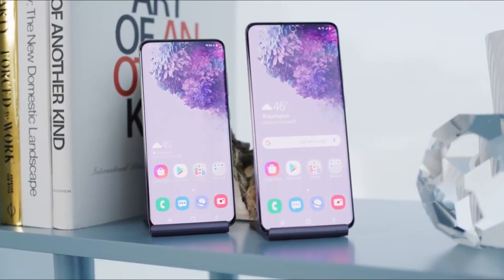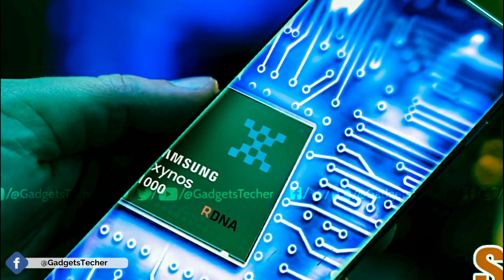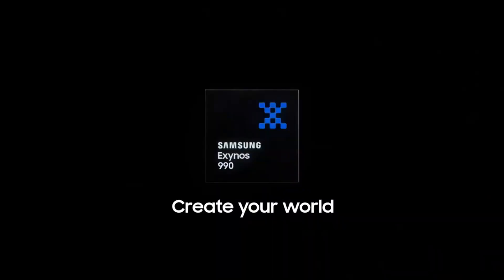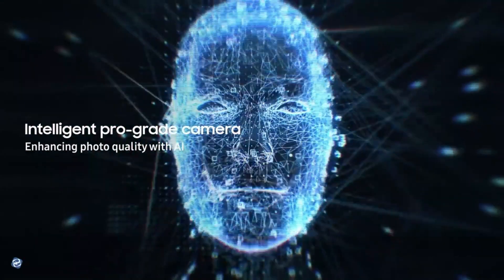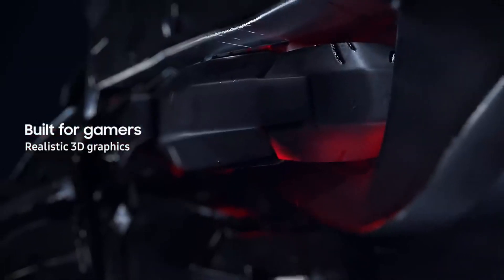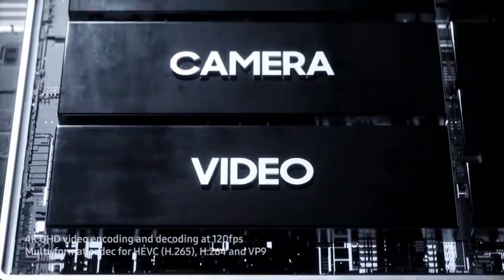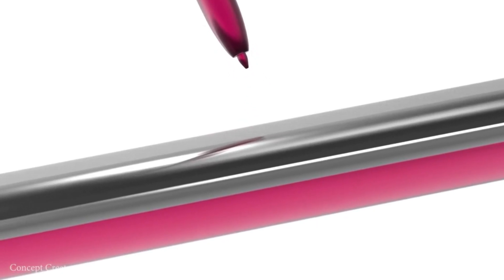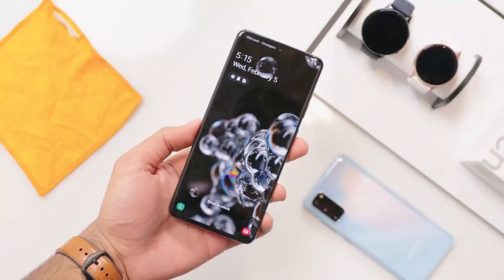Samsung Galaxy Note 20 - NO WAY..!!?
Samsung Galaxy Note 20 is expected to bring 2021 powered Exynos Chipset with groundbreaking technology.